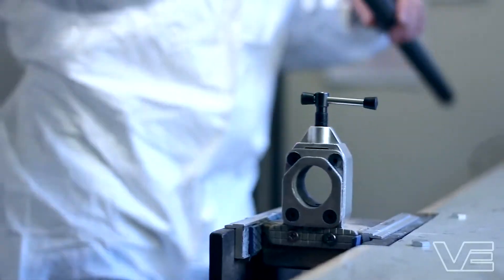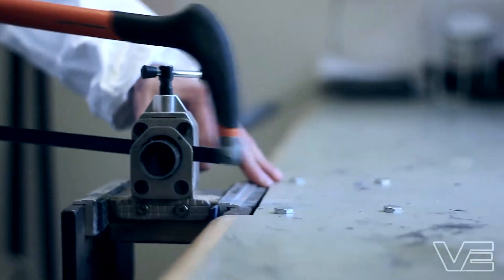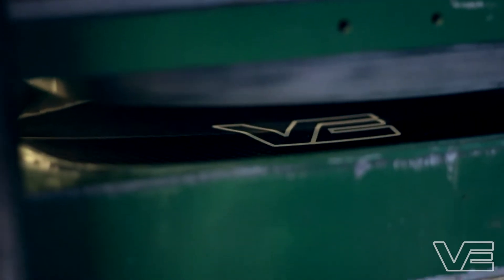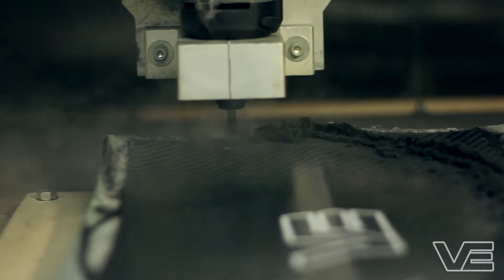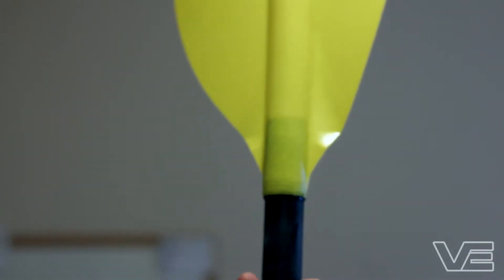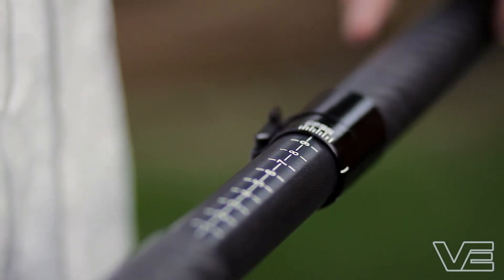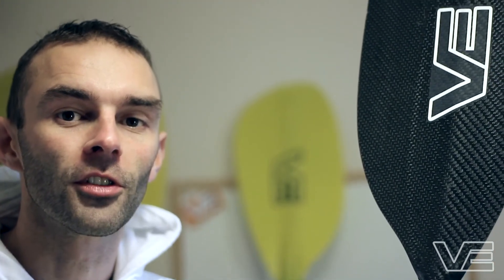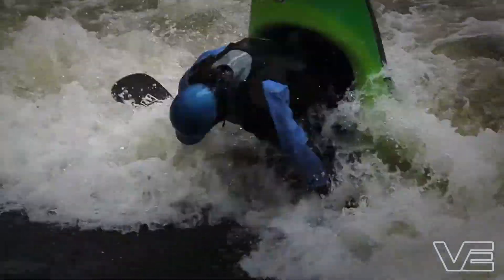VE Paddles promo 2003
VE Paddles is a British company driven by elite paddlers with backgrounds in composite engineering and advanced design. Using this experience and knowledge we have created a new standard in paddles.

After an extensive period of research and development by Britain’s finest creeking and freestyle paddlers, we are ready to share our innovations in paddle design with you!

VE offers a personalised service priding itself in the manufacture of lightweight paddles that optimize power and enhance performance .

Paddlers: Sam Ellis & Rob Crowe
Video by: slothfilm.com additional footage provided by Sam Ellis.